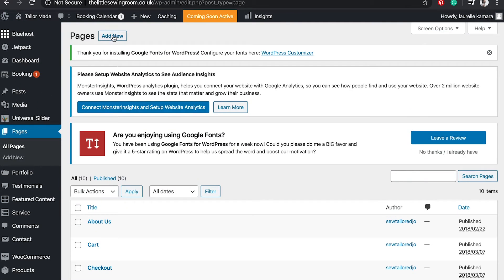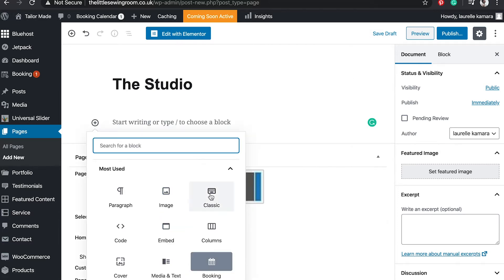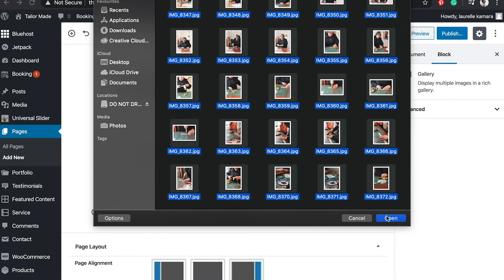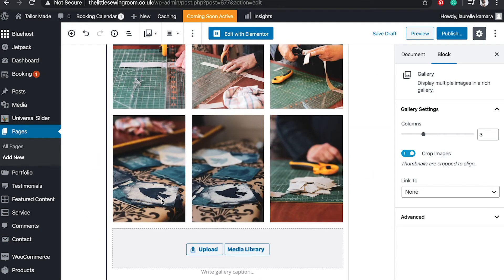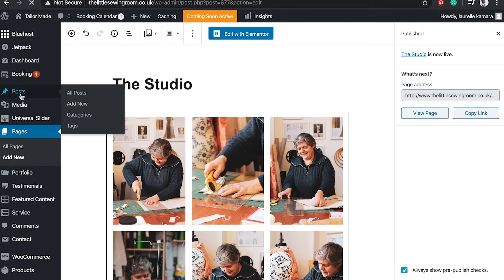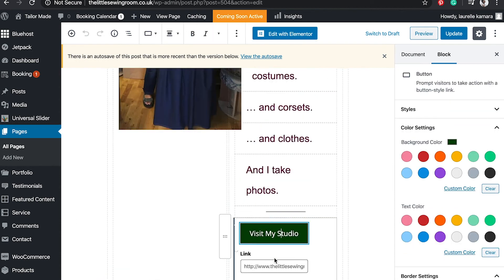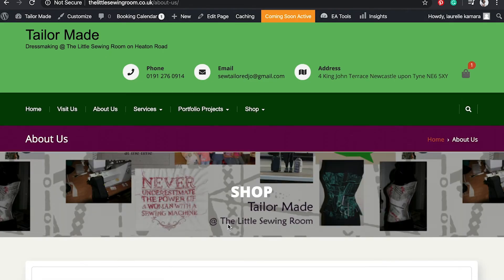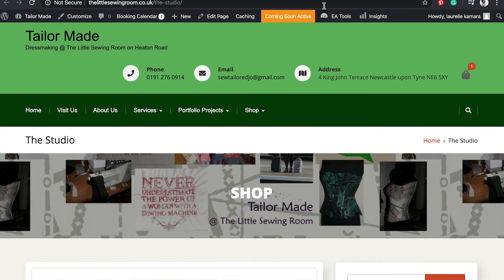Bluehost WordPress Tutorial: Add new page and link through to button (Elixar Theme)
Learn how to add a new page to the back end of Bluehost WordPress and link through to a button on a different page.